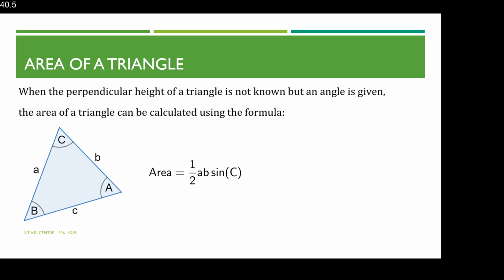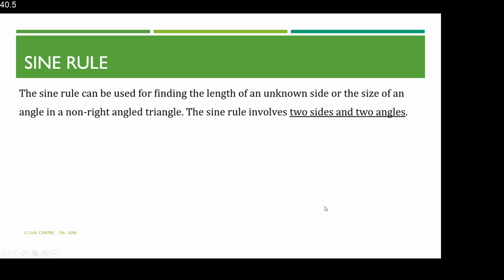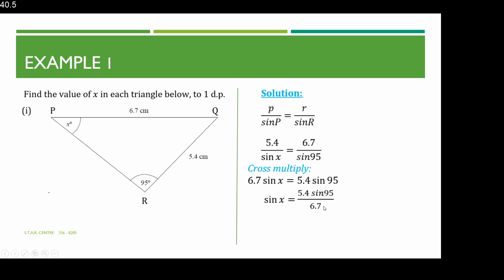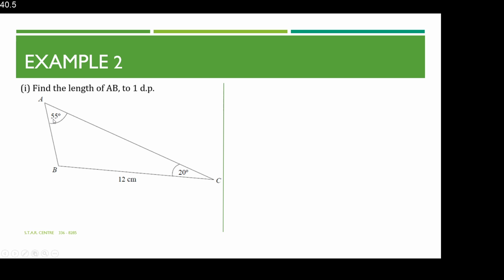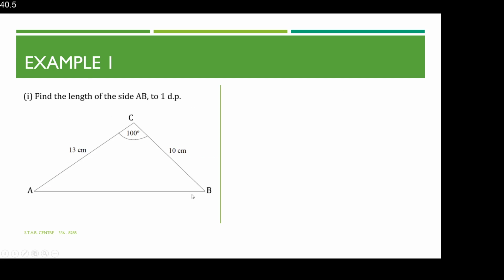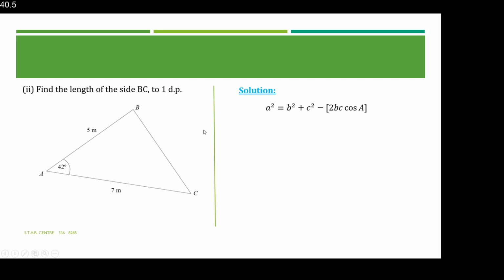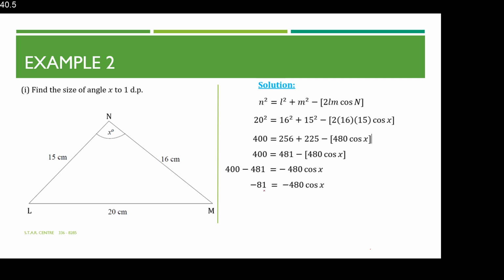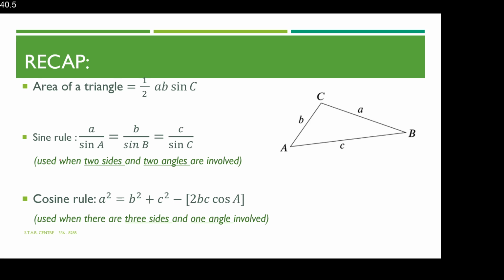CSEC Mathematics - Trigonometry: Sine rule and Cosine rule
This tutorial discusses applications of the sine rule and cosine rule.
Detailed examples involving how to perform calculations and distinguishing which is the appropriate formula to use are also demonstrated.

star.centre